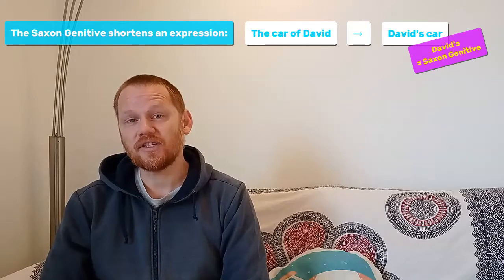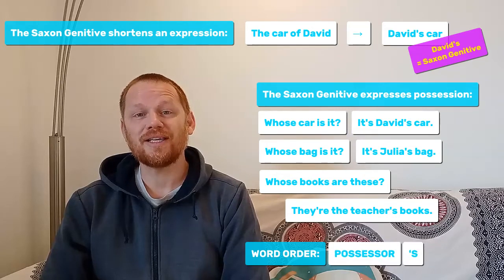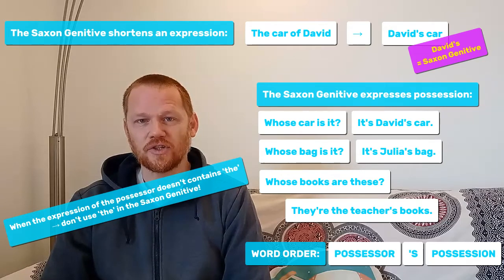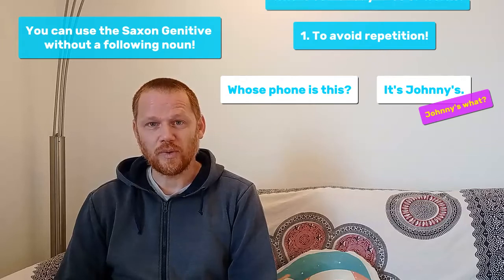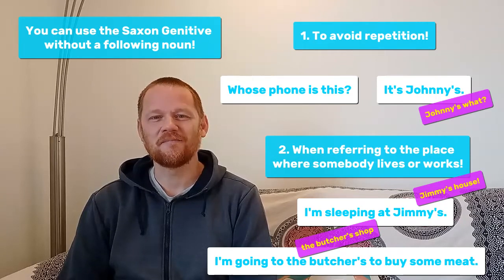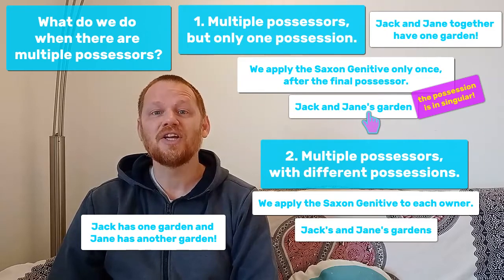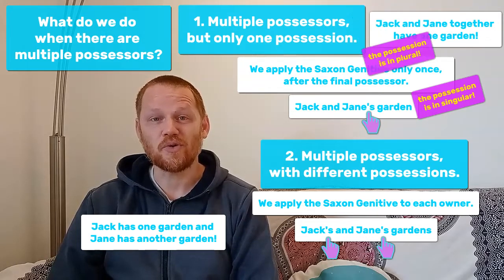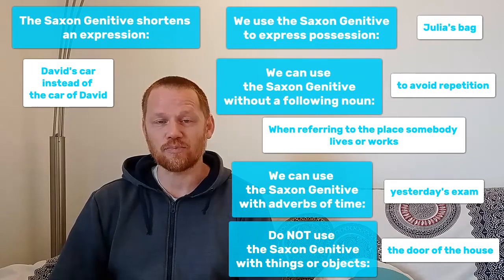The Saxon Genitive: expressing possession!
In this video, I explain how to use the Saxon Genitive correctly. The main use of the Saxon Genitive is possession, but...
When do we use the Saxon Genitive? What's the word order? Can we use it without a following noun? Are there different uses? When not to use the Saxon Genitive! And what do you have to do when there are multiple possessors?

So I hope you'll learn something!!